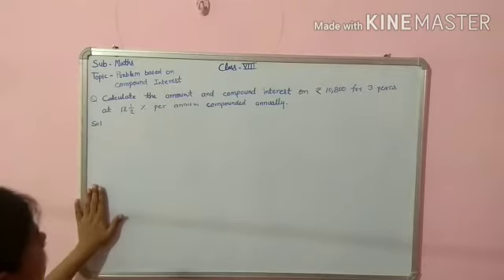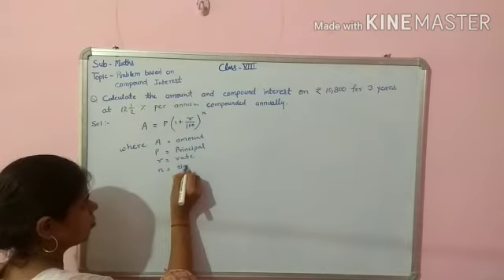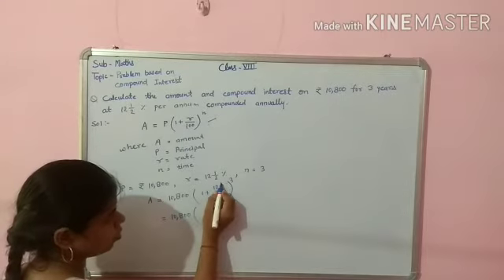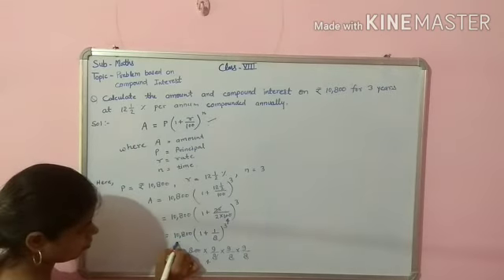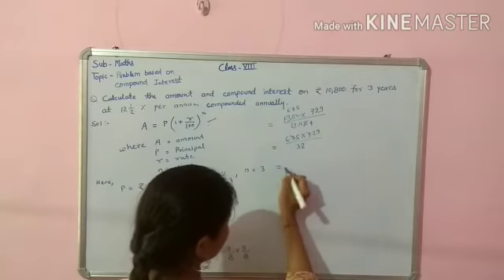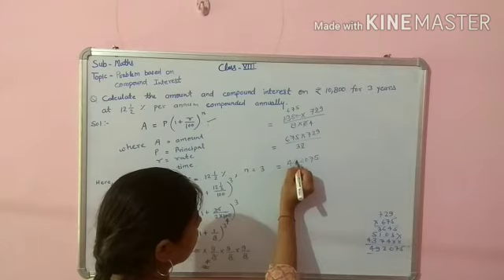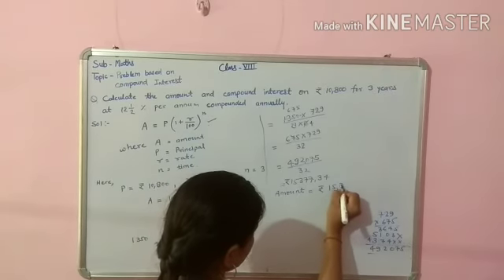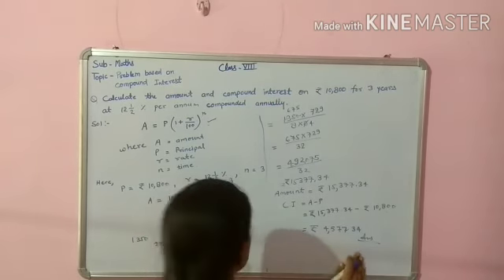Problems based on compound interest